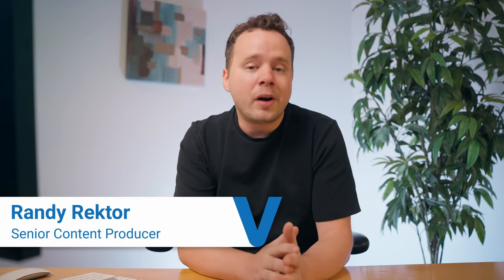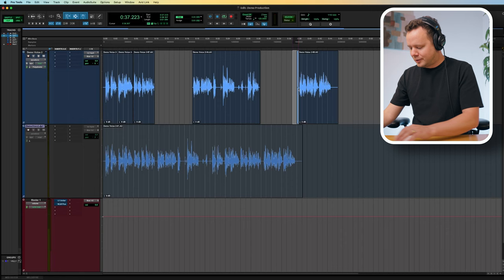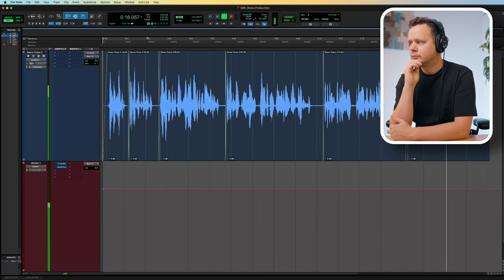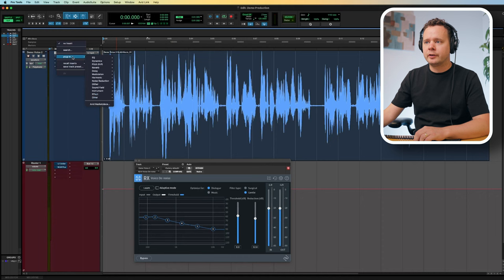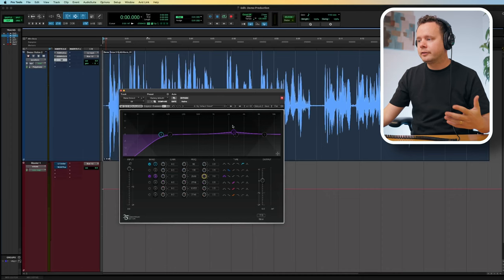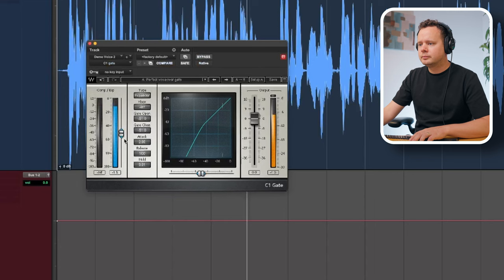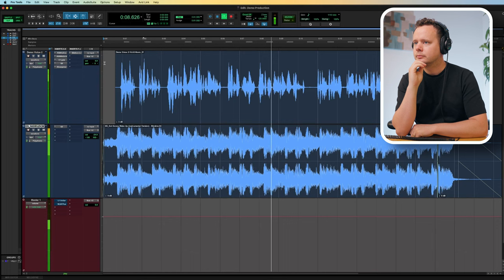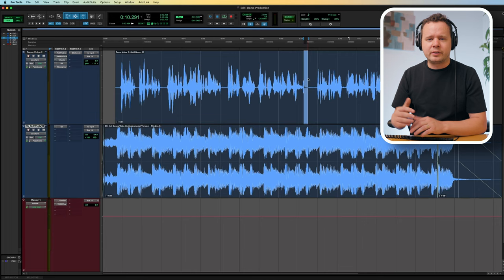How to Make Your Voice Over Sound Professional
Join Randy, an experienced audio engineer, as he shares his expertise on how to enhance your voice over recordings and land more jobs.
He focuses on the post-production process, delving into the world of mixing and editing. This episode guides viewers through essential techniques such as time alignment, removing unwanted sections, noise reduction, mouth de-clicking, EQ, compression, managing sibilance, adding music, and checking audio levels.

Throughout the video, Randy highlights the significance of the sum of these parts, emphasizing that it's not a single element but the combination of various techniques that enhances audio quality. He encourages viewers to consider their recording location as a vital factor for success. By following Randy's insightful tips and leveraging the power of post-production, voice actors can elevate their recordings, improve their auditioning process, and increase their chances of booking more voice over work. So join Randy on this journey to boost your audio quality and rock the voice over world like a pro!

Table of Contents:
0:00 - Intro
0:14 - Recording a Demo
0:43 - Audio Editing
1:26 - Session Management
1:43 - Removing Unwanted Parts
3:10 - Adjusting Timing & Pacing
4:42 - Adding Crossfades
5:52 - Normalizing Audio
6:35 - Noise Reduction
7:40 - Removing Mouth Sounds
8:35 - Equalizing (EQ) Audio
10:51 - Audio Compression
12:20 - Noise Gate
13:05 - DeEssing
14:45 - Adding Music
16:09 - Checking Levels
17:25 - Final Tweaks
17:45 - Summary